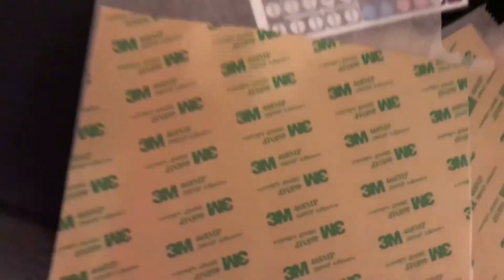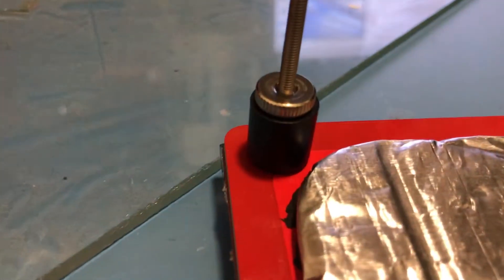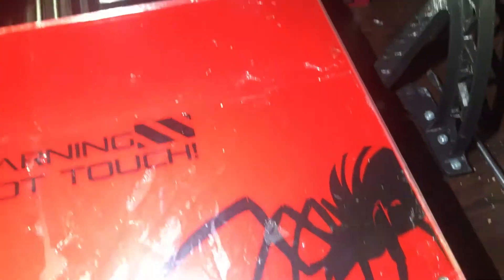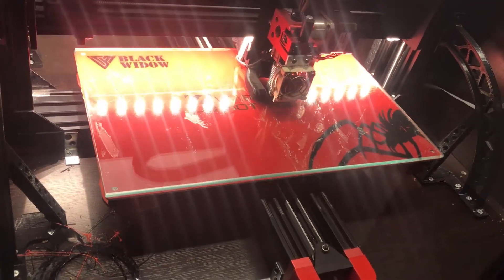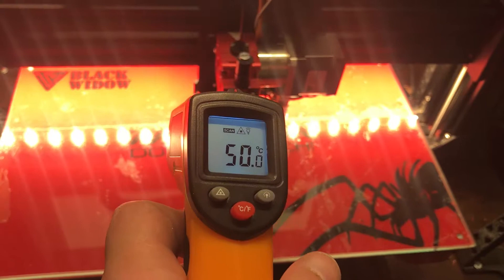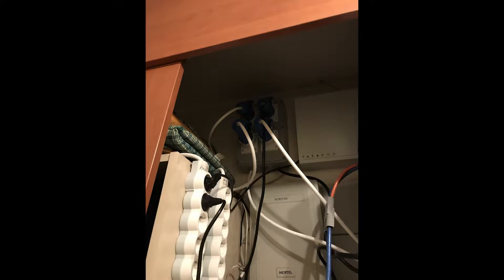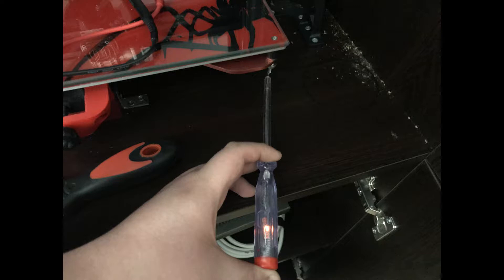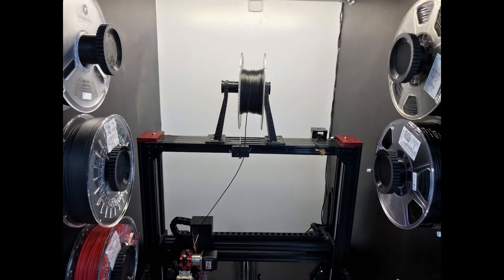Tevo Black Widow Mods Part 7 - New Heatbed Adhesive, Spool Holders & F3D Update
In this video, I will install new 3M 486MP thermal adhesive on the heatbed, work a bit on the spool holders, and talk about the situation with Flex3Drive.